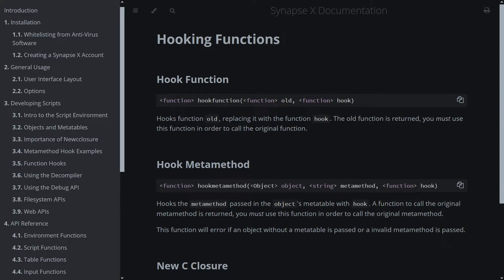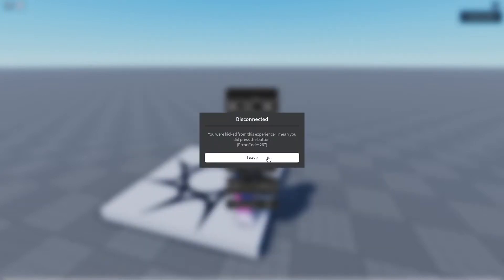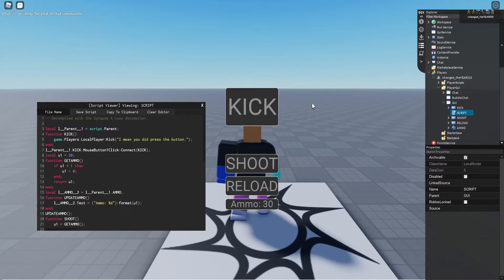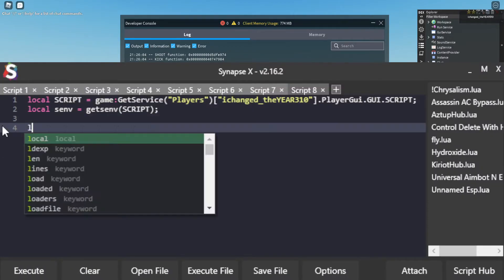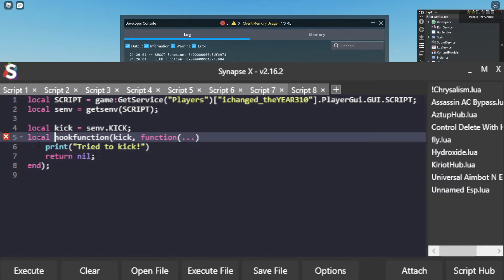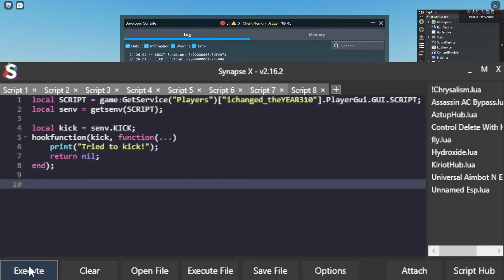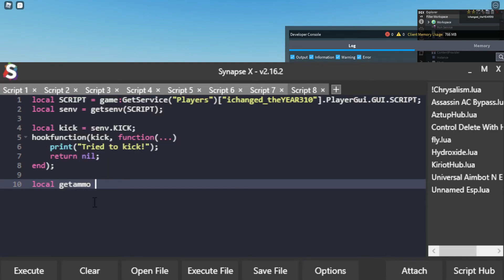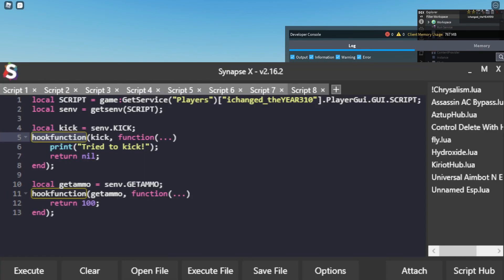How to use 'hookfunction'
This is a video that explains how to use hookfunction.

One thing I forgot about in the video is how to use the old function to implement a toggle. Here is what I mean:
Let's say that I want to have a toggle for the infinite ammo. Whenever this toggle is off, I want the function to return the original value. Whenever this toggle is on, I want the function to return my custom value. Here is how we can do this:
local oldgetammo; oldgetammo = hookfunction(getammo, function(...)
    if infammo then
        return 100;
    else
        return oldgetammo(...);
    end;
end);